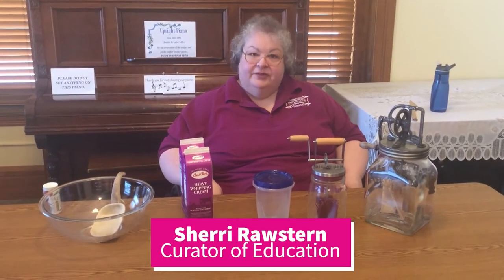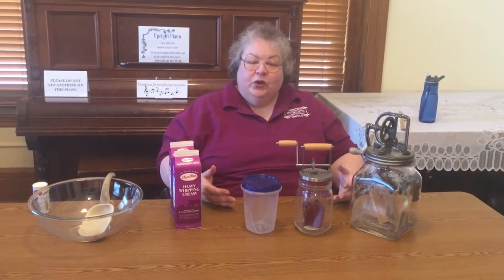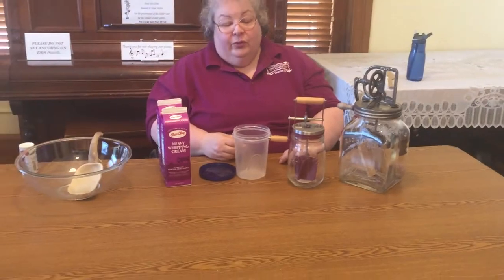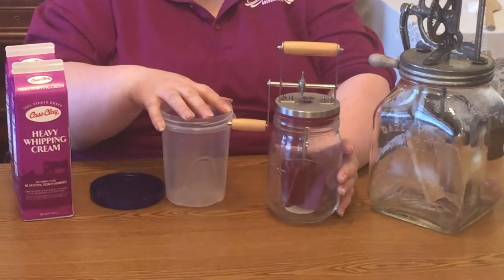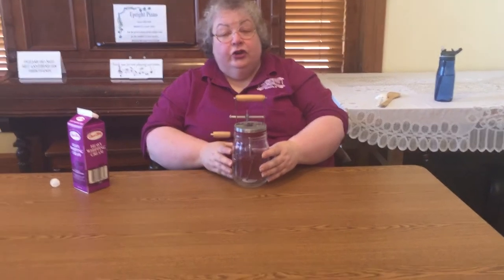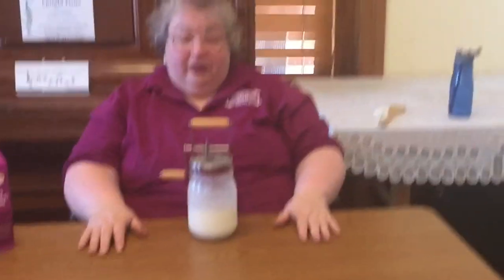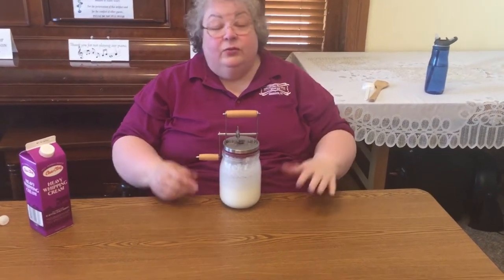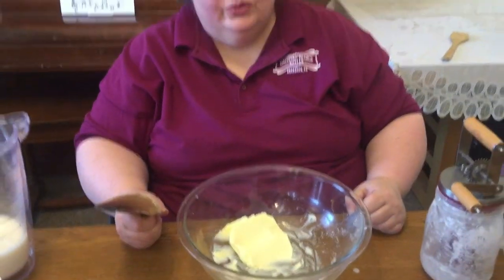DPM How to Video: Butter Churning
The Dacotah Prairie Museum presents a series of "How to Videos" about pioneer skills and heritage arts.
How to... Churn Butter, with Sherri Rawstern, Curator of Education.